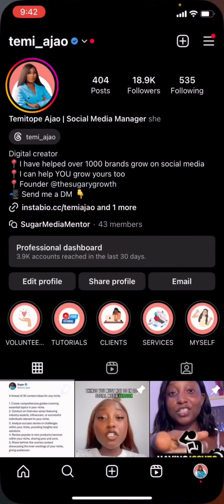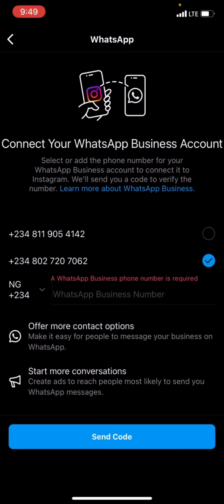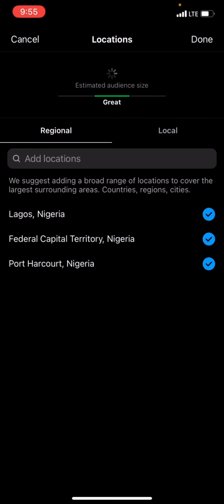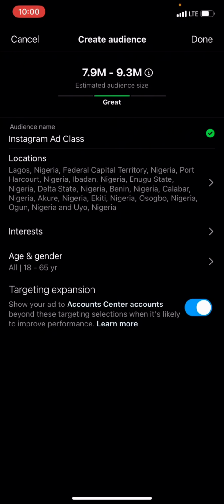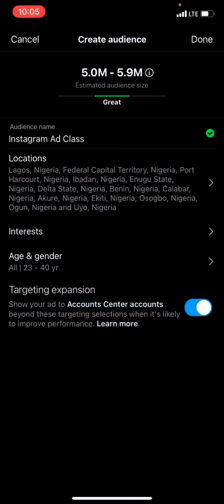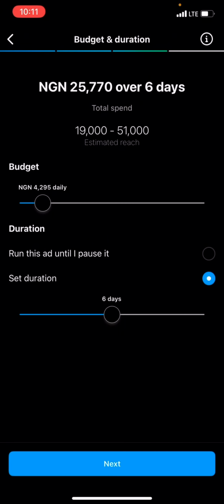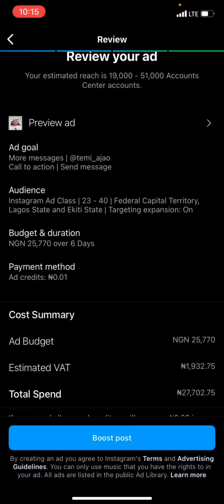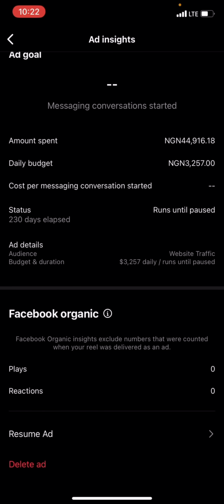How to run Instagram ads to gain new followers, sales, and event signups.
In this course you will learn how to run Instagram ads the right way to get you new followers, lead generation/sales, and event or course signs.